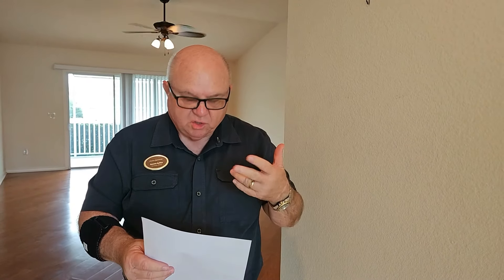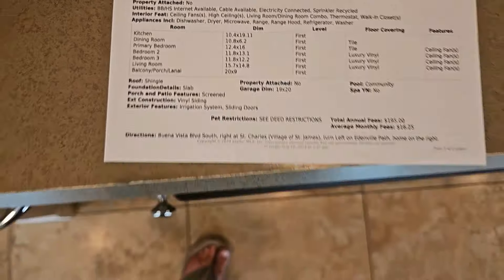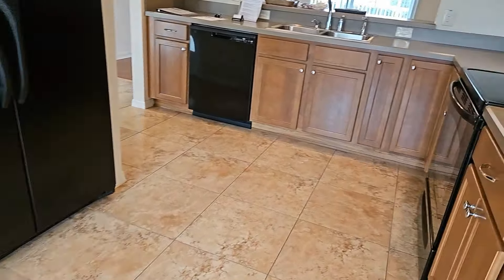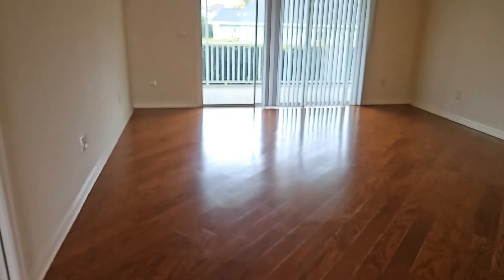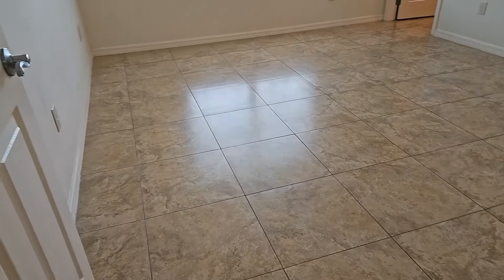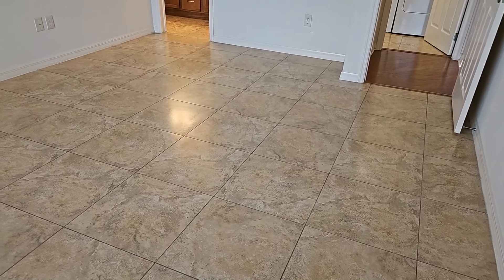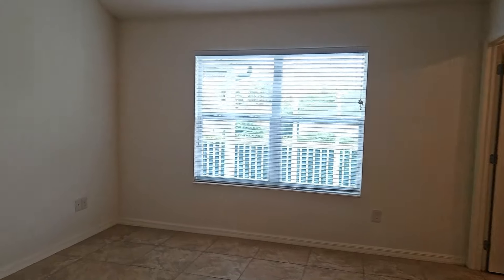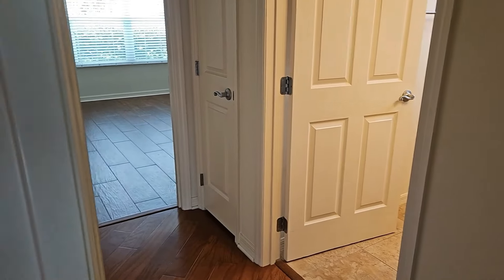The Villages, FL - Open House! Most popular model! Wisteria $359K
take a tour of one of the most popular homes in The Villages! The Wisteria model has a split bedroom design and a roman shower!

Realty Executives